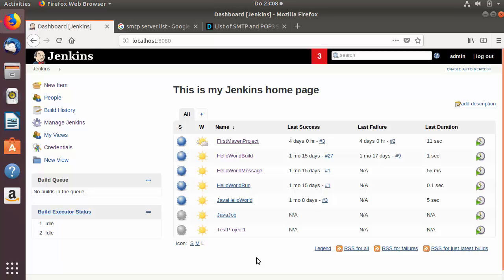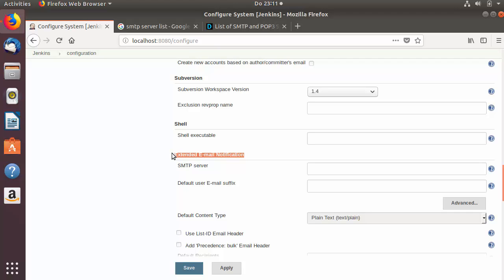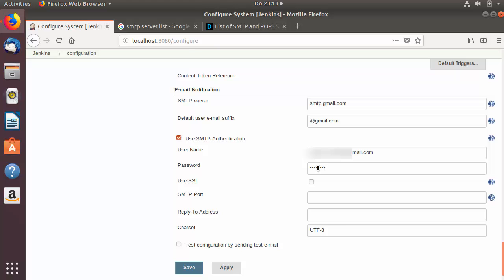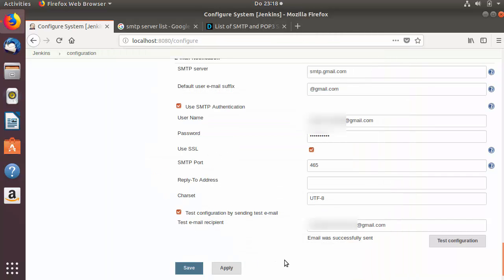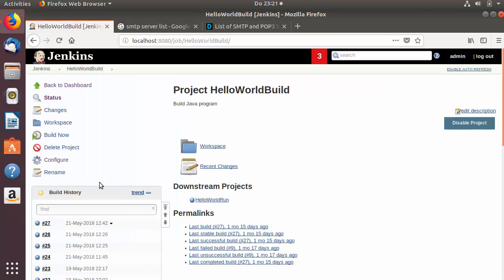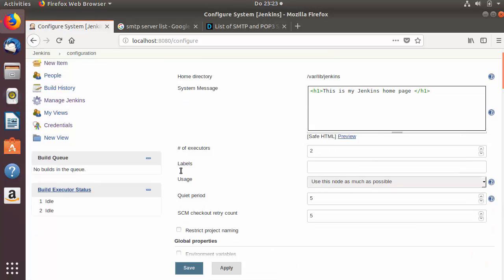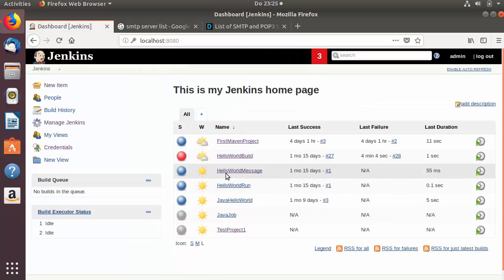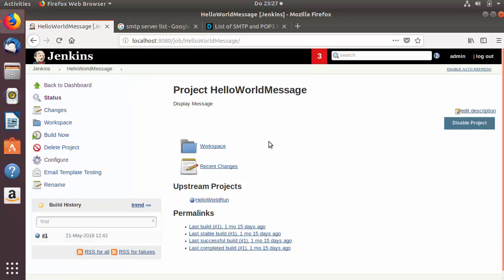Jenkins Tutorial For Beginners 13 - How to send Email Notifications from Jenkins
In this video I am going to show How to send Email at every build with Jenkins.In order to be able to send E-Mail notifications mail server configuration must be introduced in the Manage Jenkins page, Configure System - E-mail Notification section.